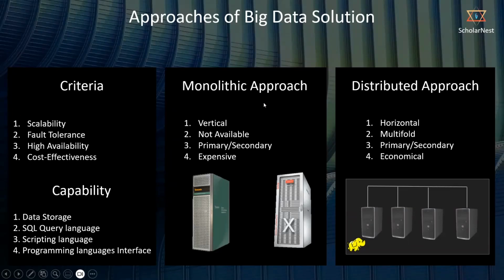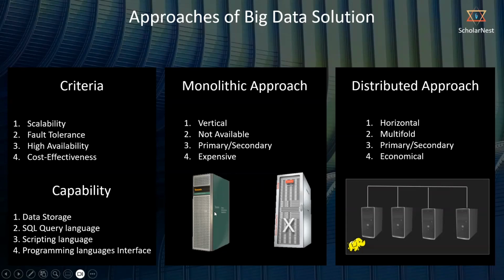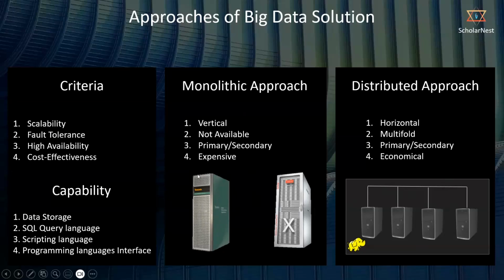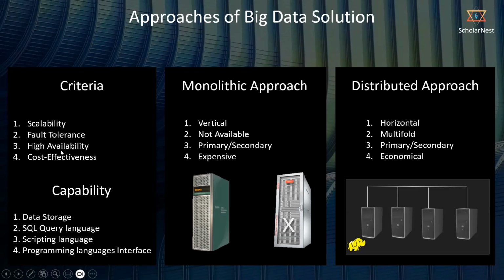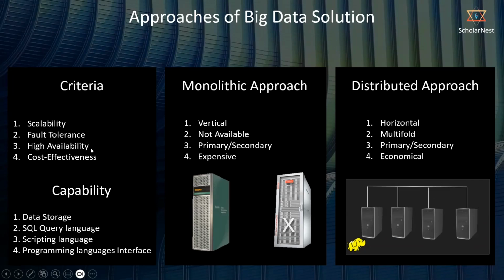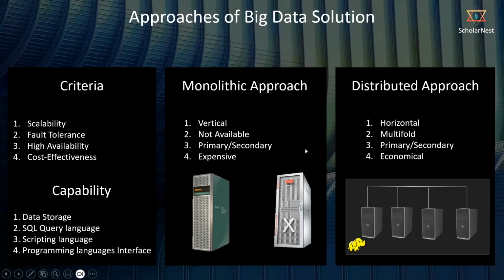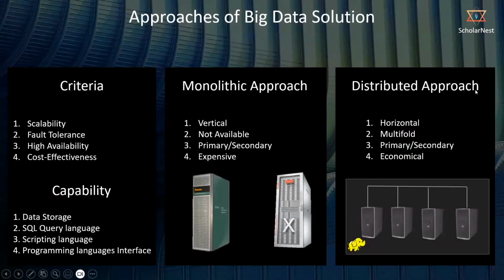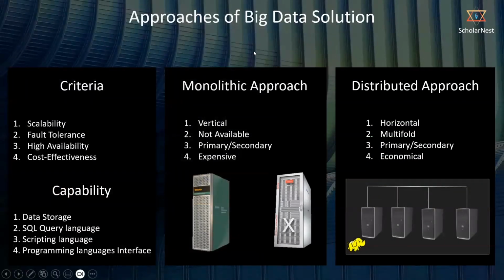Monolithic and Distributed Architecture for Big Data Systems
Data Engineering Learning Path